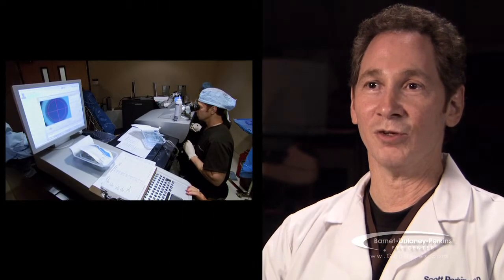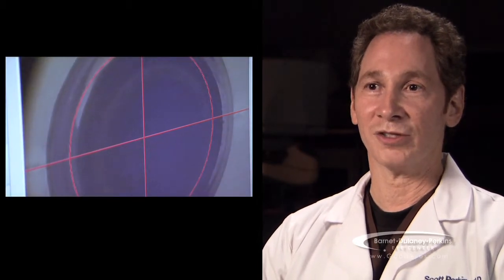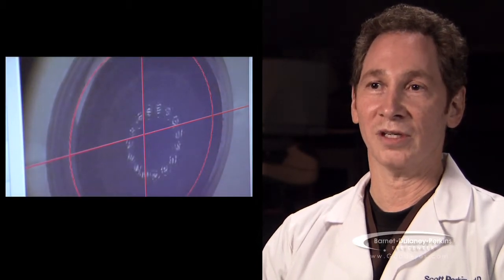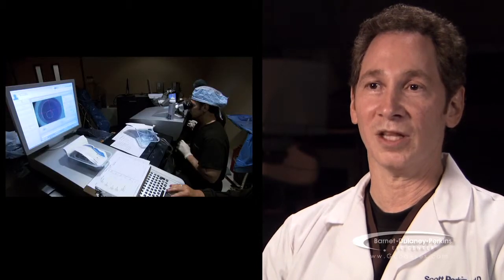How LASIK works-Barnet Dulaney Perkins Eye Center (AZ)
Barnet Dulaney Perkins Eye Center refractive surgeons Scott Perkins MD, Robert Fintelmann MD, and David McGarey discuss how LASIK helps to correct refractive error.  To learn more about LASIK and other vision correction procedures, please go